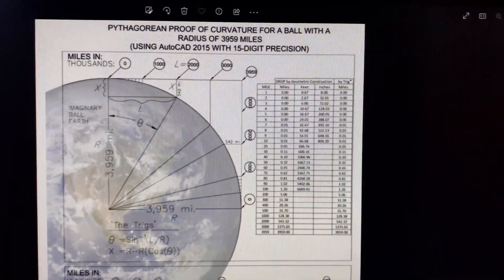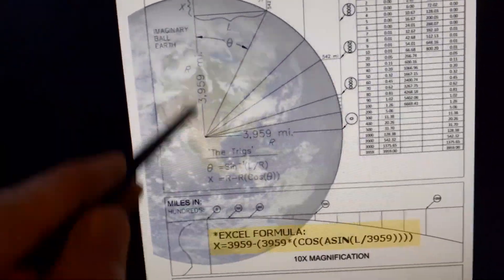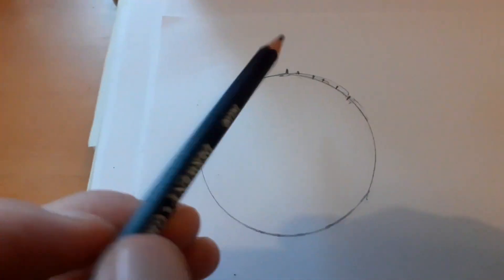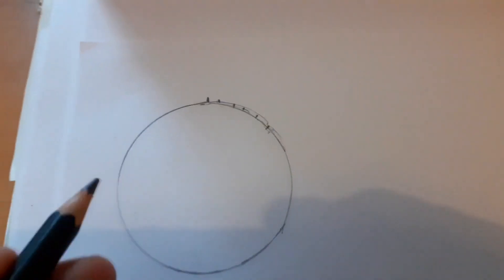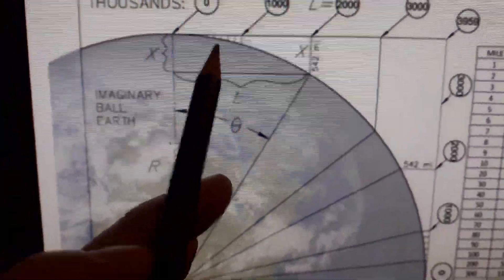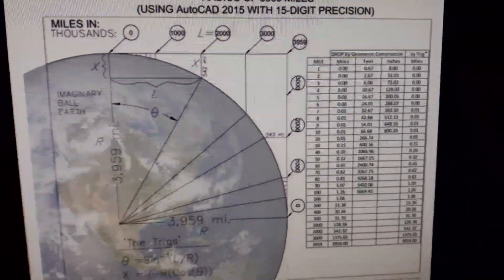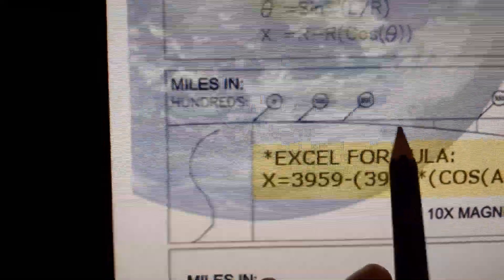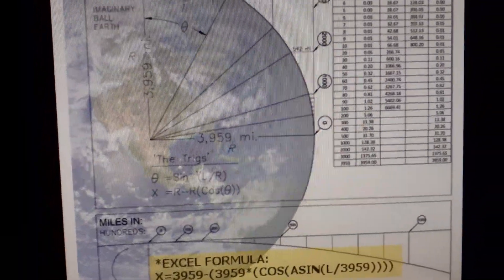_Flat Earth Curvature Trigger